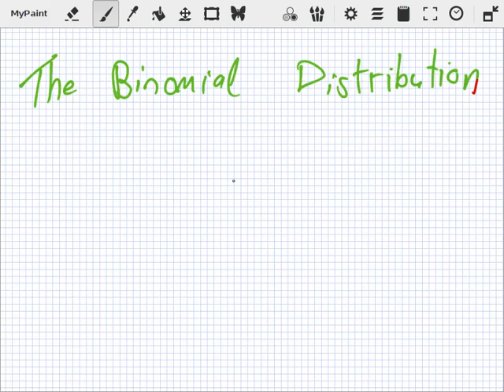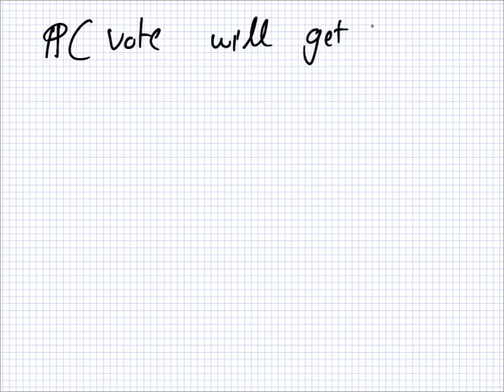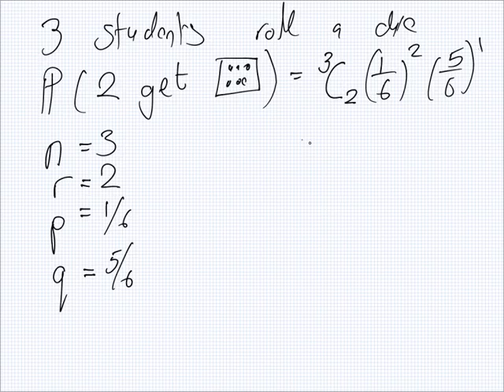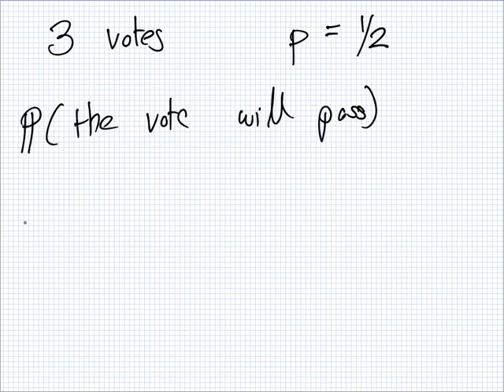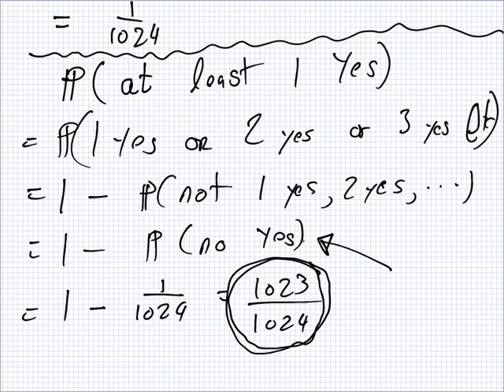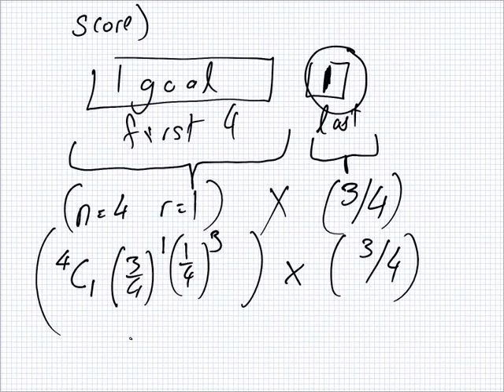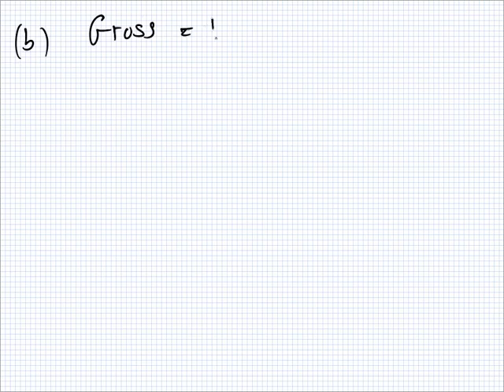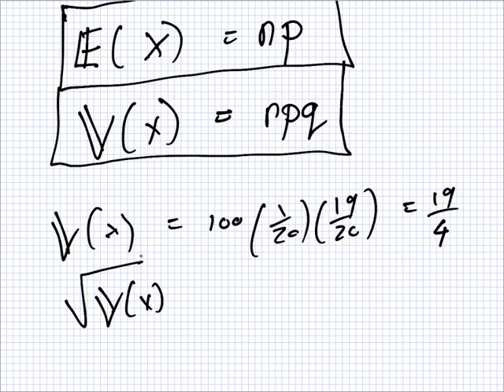Maths for Business | Lesson | Binomal Distribution | Small n | NCUK